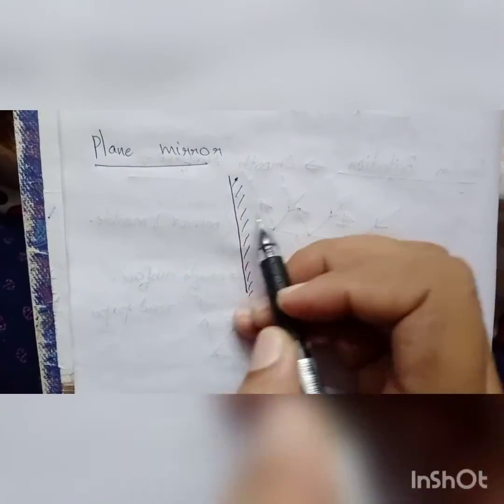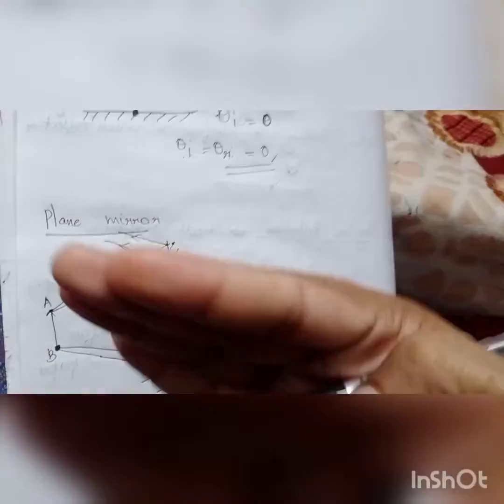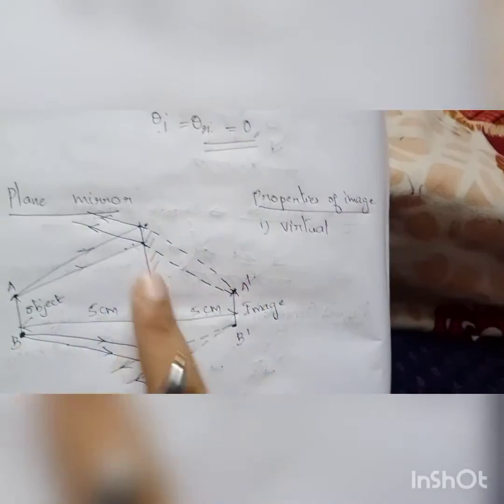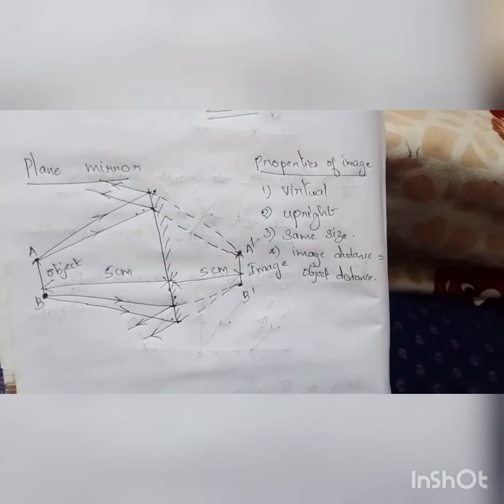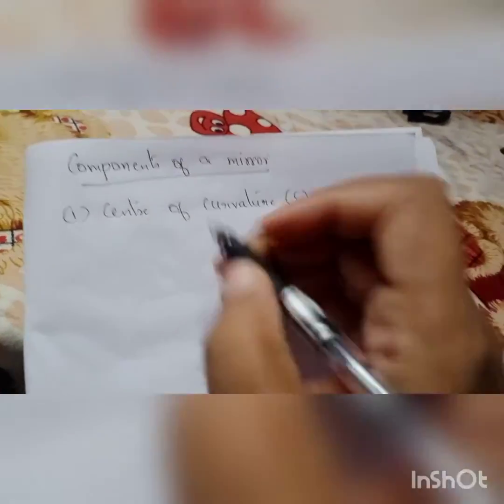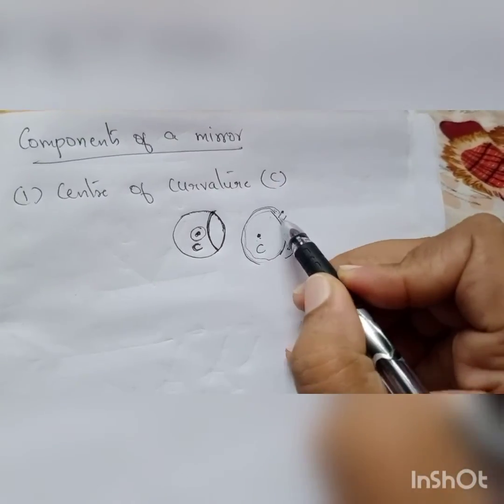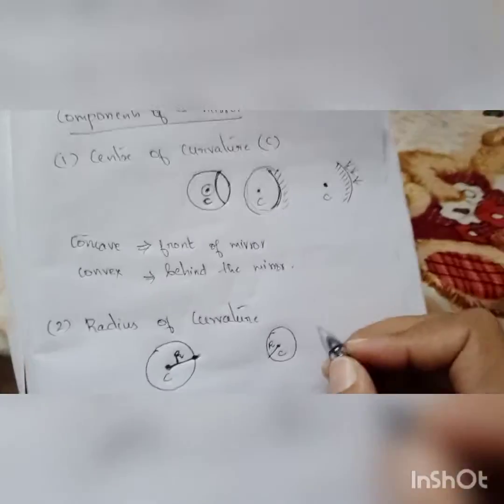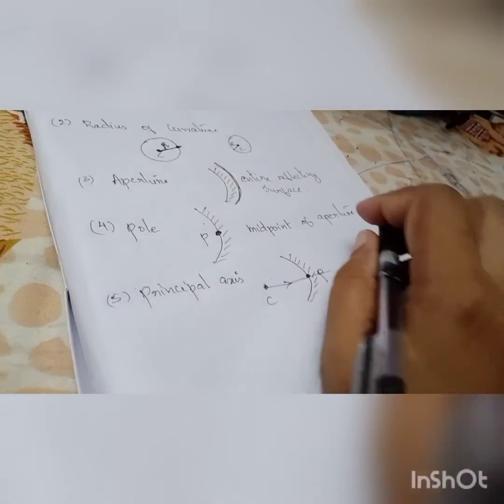Plane mirrors and properties of image formed- Grade 10 Light Reflection and Refraction